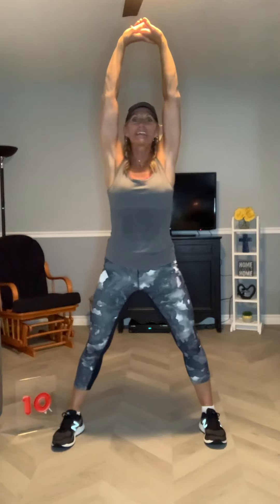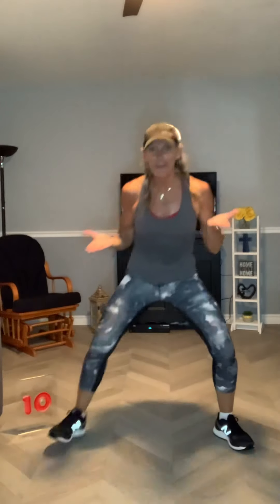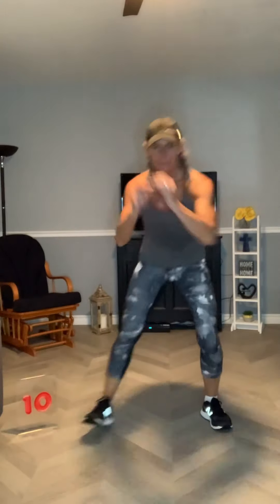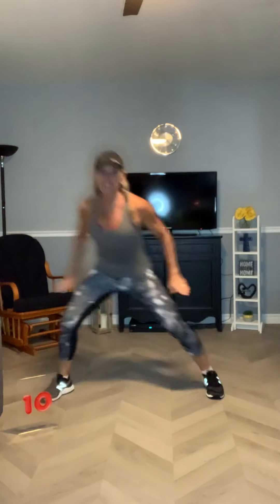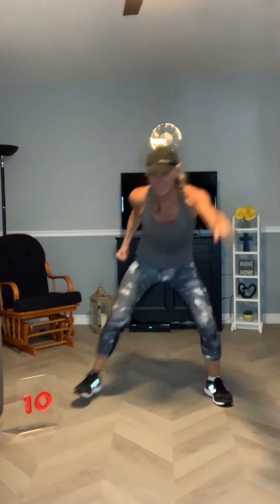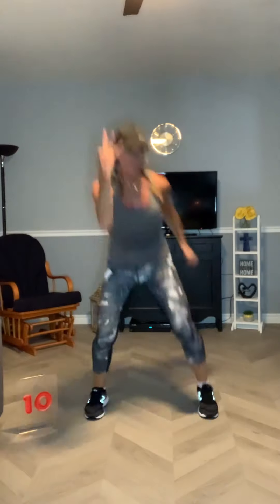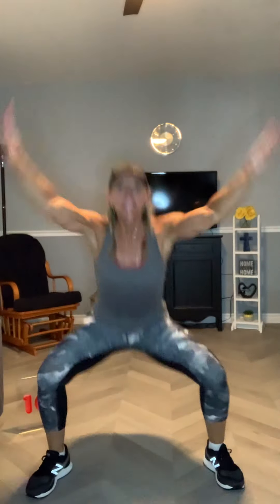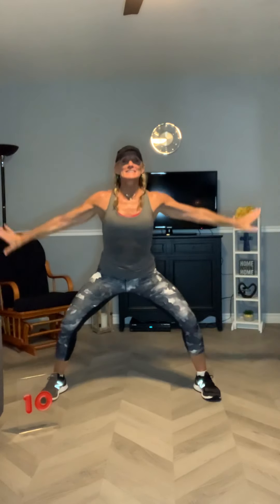Fitness Pyramid Week ONE - Day #1